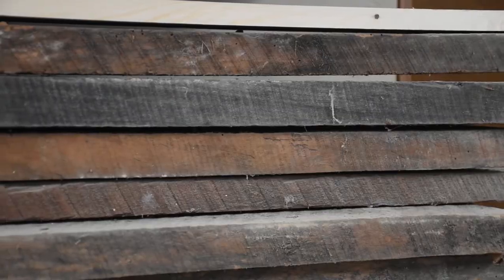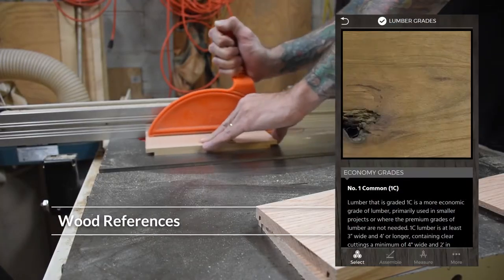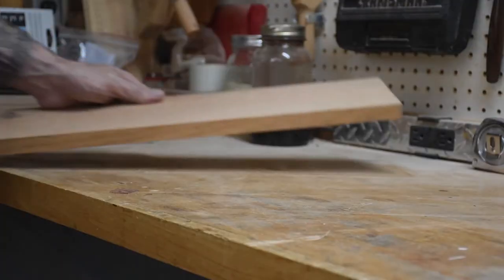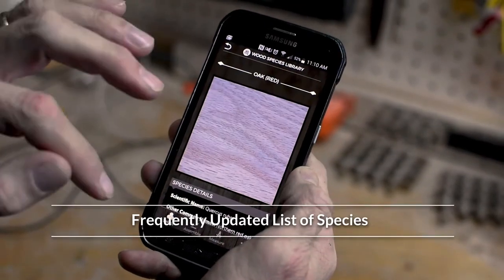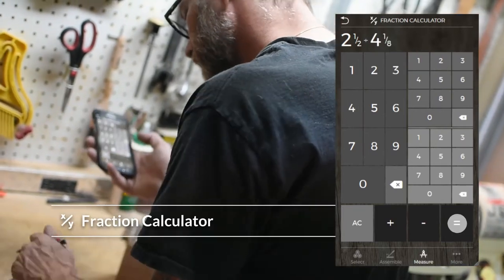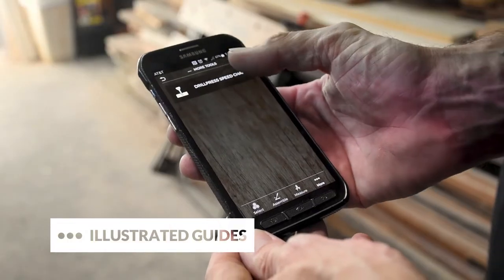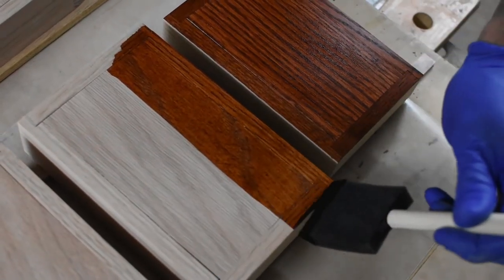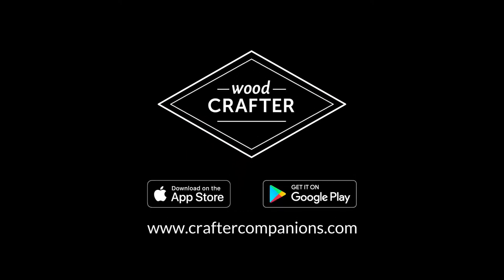Wood Crafter - Available for Android and iOS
Wood Crafter is a pocket reference guide for all things handy in the workshop. Joinery references, calculators, wood species library, and more are available at your fingertips.